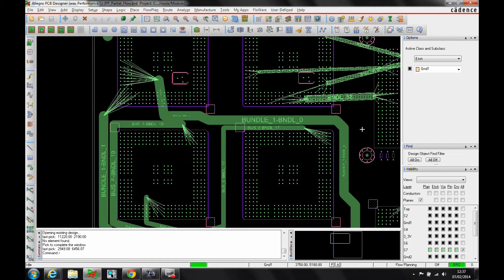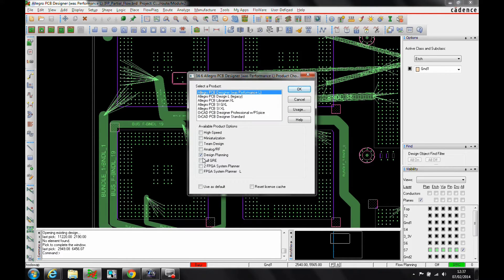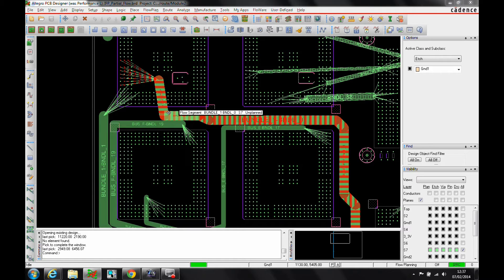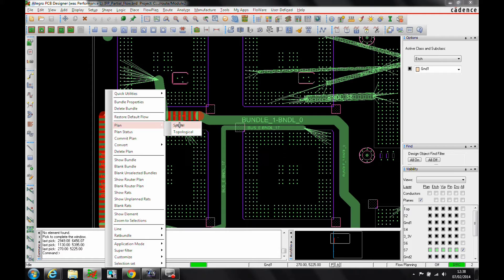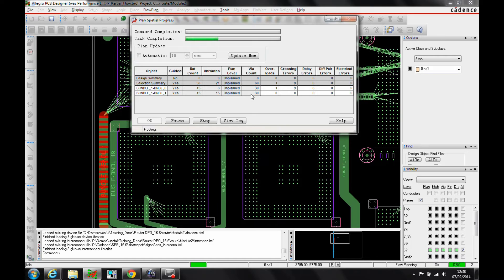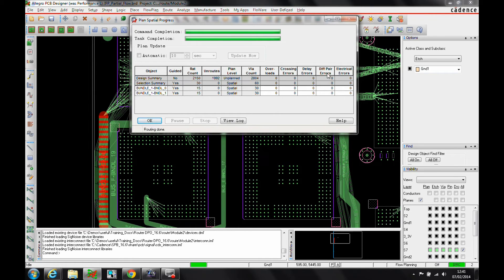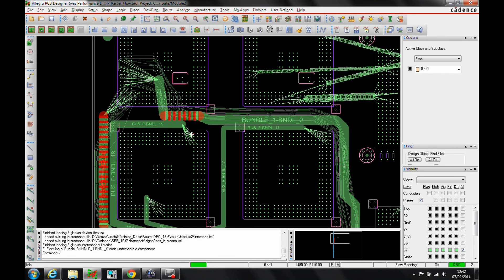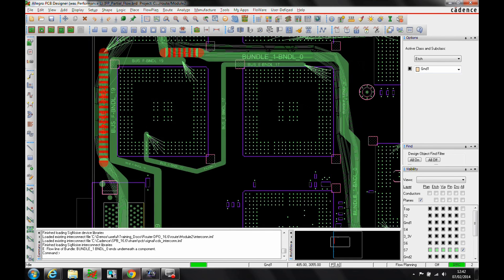Plan Spatial Tutorial Allegro Design Planning Option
Here we explore the ability to run the spatial part of the Design Planning Option for Allegro PCB Editor. Cadence PCB Suite prices start from £499 + VAT for a 1 year rental of Standard